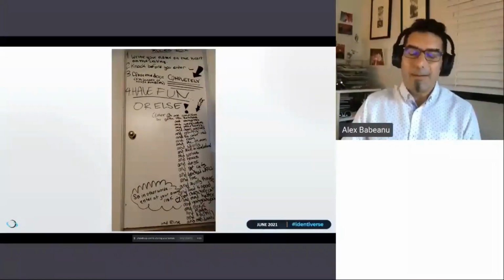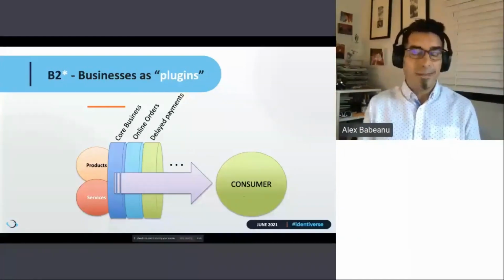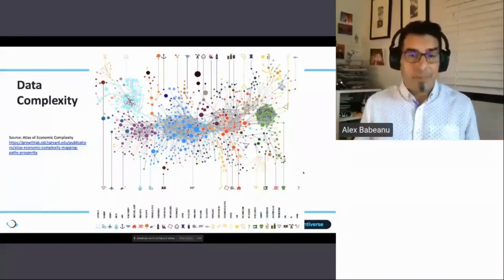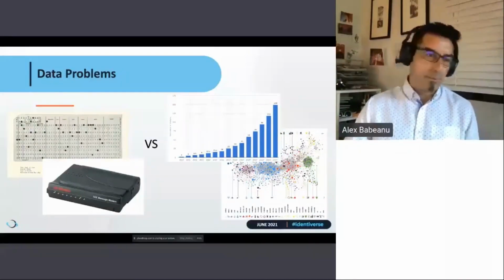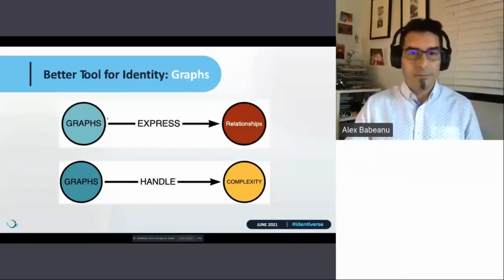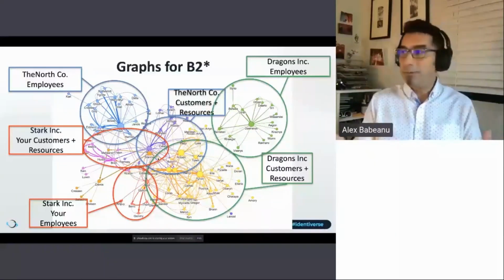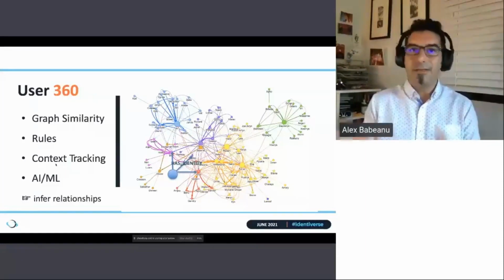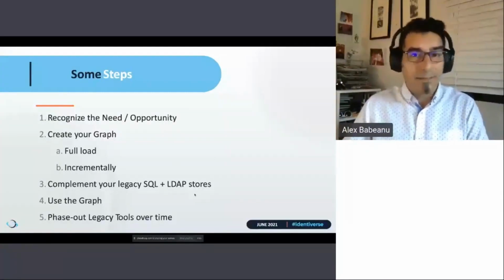B2 and Beyond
Adding more businesses to the B2B or B2C models creates B2B2C, or B2*. The exponential increase in the volume of data and the growth of data complexity adds on to the challenge of finding an efficient and fast access management solution. In his Identiverse 2021 presentation “B2* and Beyond”, Nulli’s Alex Babeanu proposes that graphs are a perfect solution to handling the challenges of complexity and volume.